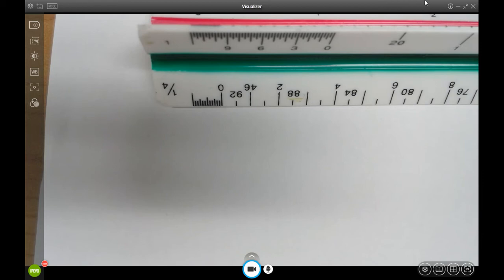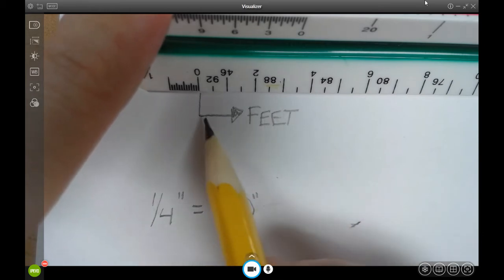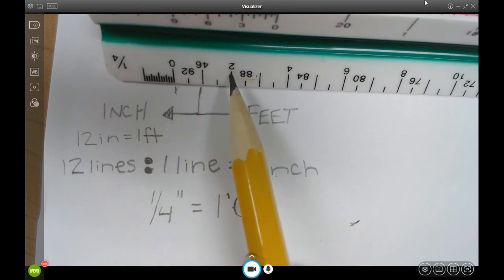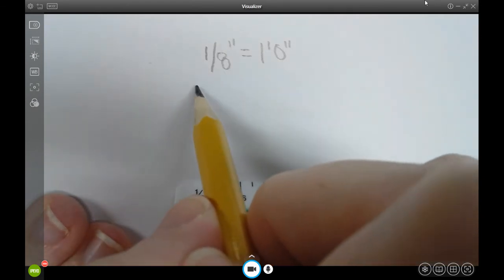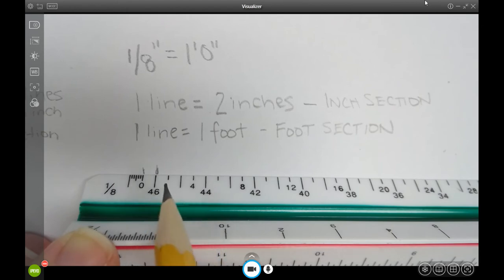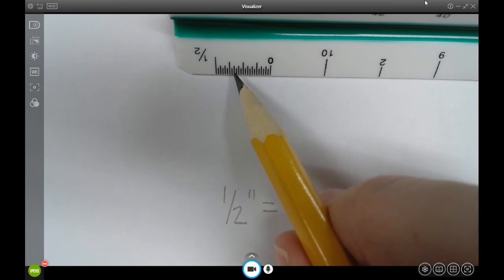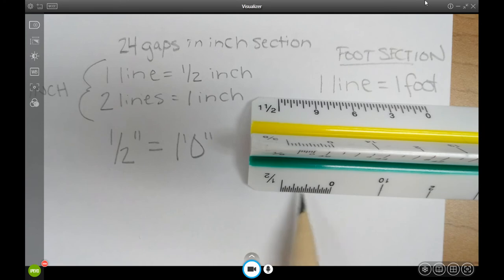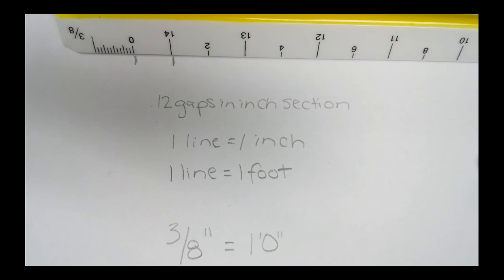Architectural Scale Measurement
This video explains how to use an architectural scale. It reviews 1/4" = 1'0", 1/2" = 1'0", 3/8" = 1'0" and 1/8" = 1'0".